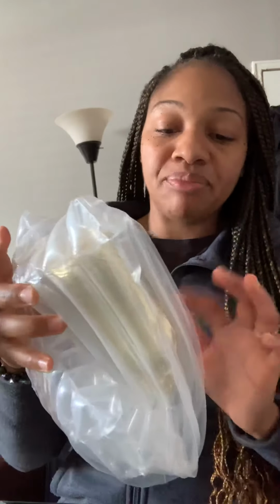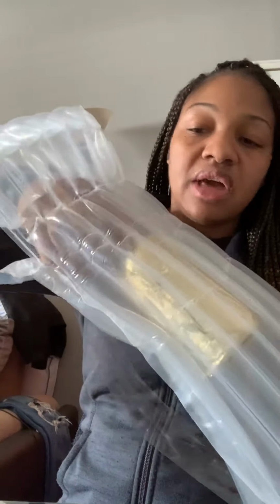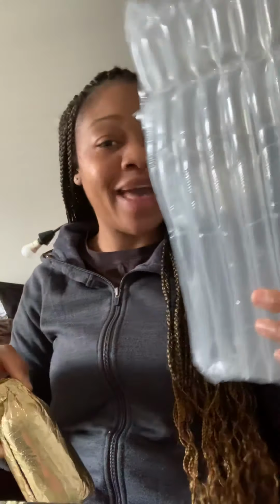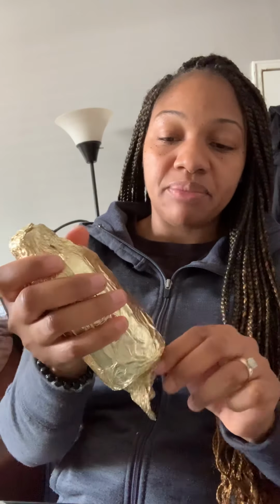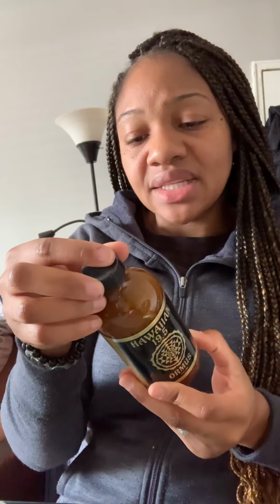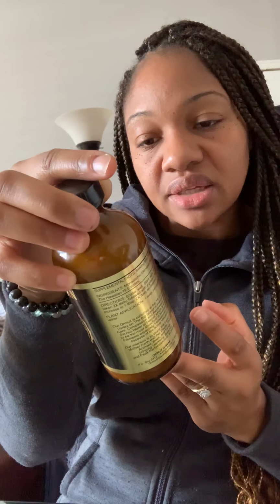Monoatomic GOLD aka ORMUS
Ormus Gold
Hawaiian 19.5
Ordered off etsy